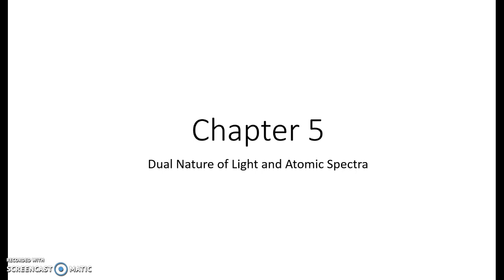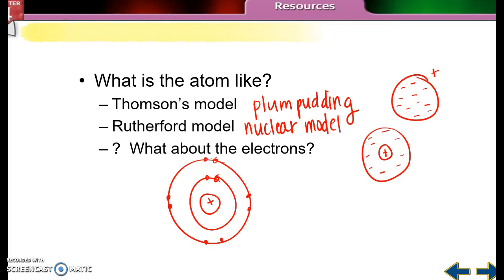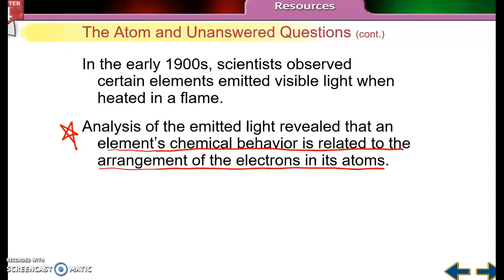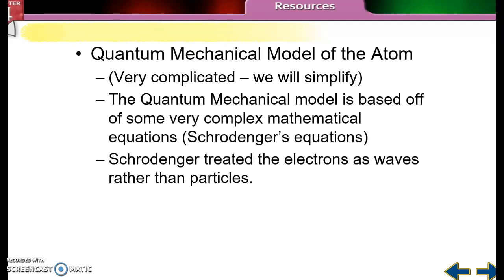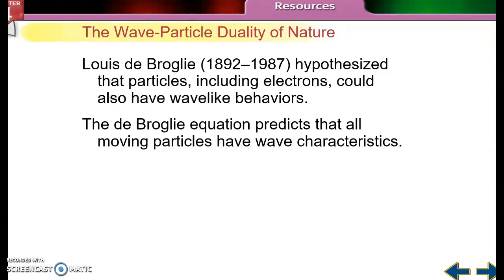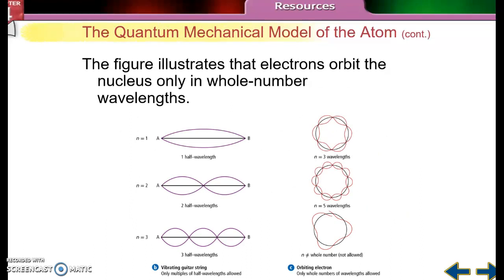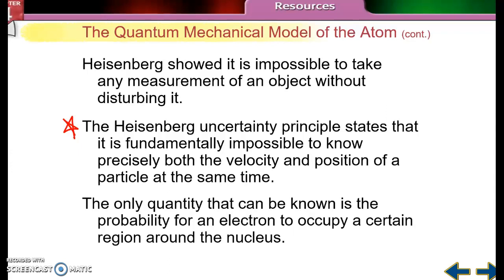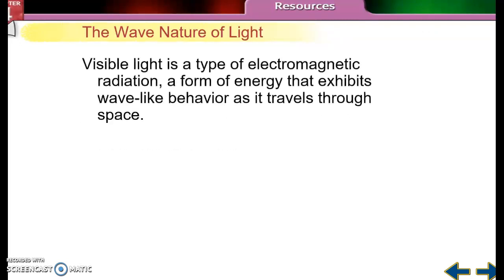Video 5.1 - Quantum Mechanical Model of the Atom